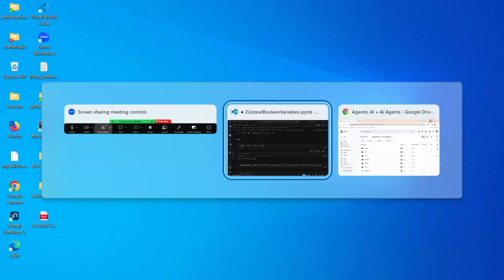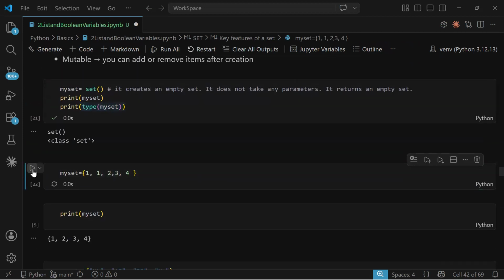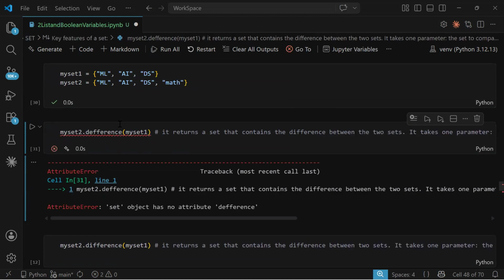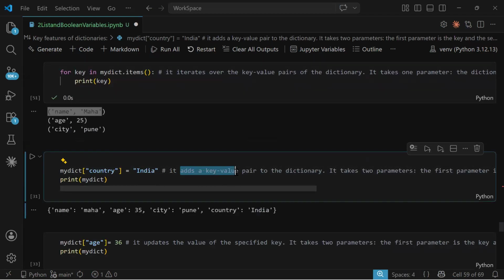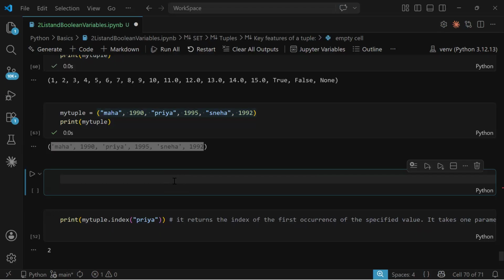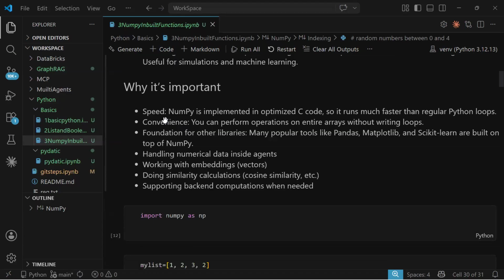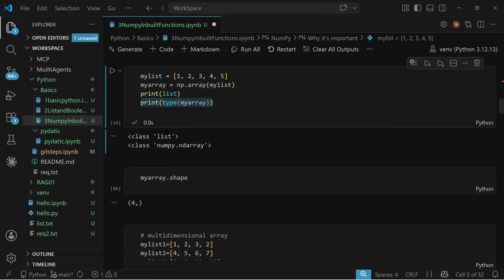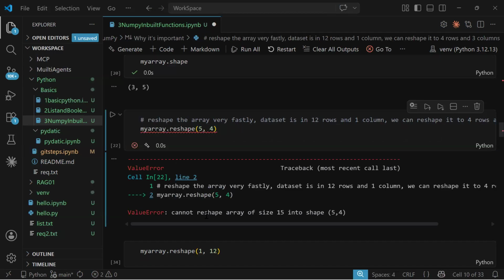Part03-Python Data Structures Explained 🔥 Lists, Sets, Tuples, Dictionaries & NumPy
🚀 In this video, I explain Python Data Structures in a simple and beginner-friendly way.

📌 Topics Covered:

🐍 Python Data Structures:
- Lists (mutable & ordered)
- Sets (unique & unordered elements)
- Dictionaries (key-value pairs)
- Tuples (immutable collections)

💡 Key Differences Explained:
✔ Ordered vs Unordered
✔ Unique values in sets
✔ Real-world usage examples

🔢 NumPy Introduction:
- What is NumPy?
- Why NumPy is faster than lists
- Multi-dimensional arrays
- Creating arrays with different shapes
- Installing NumPy using pip

💻 Perfect for:
✔ Python beginners
✔ Interview preparation

🔥 Build a strong Python foundation before moving into Pandas, Data Visualization, and AI projects.